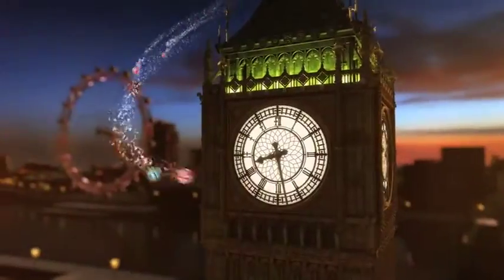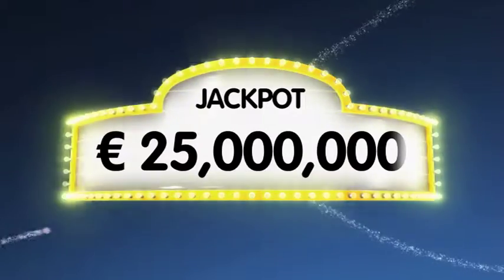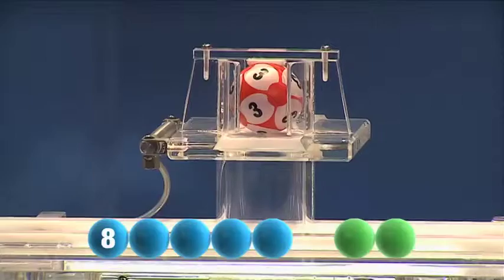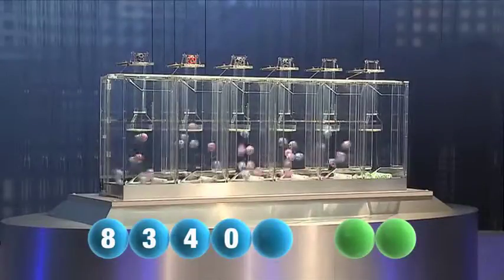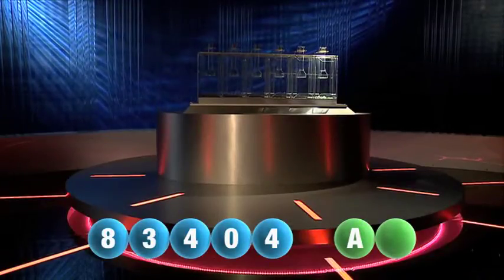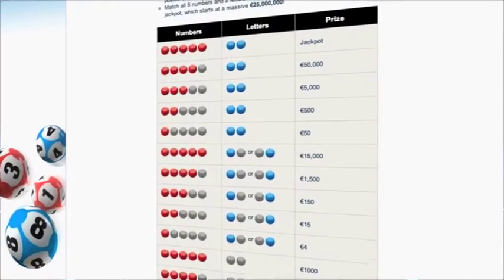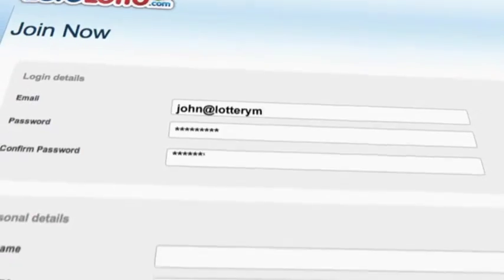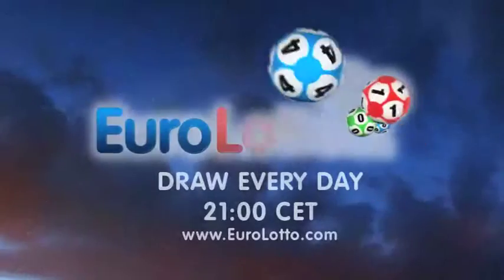EuroLotto draw 01/04/2011